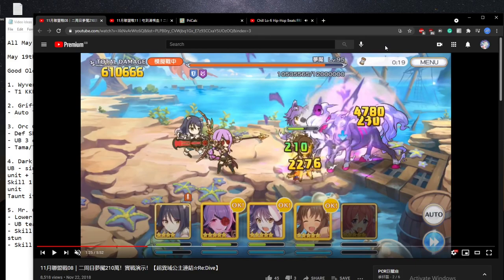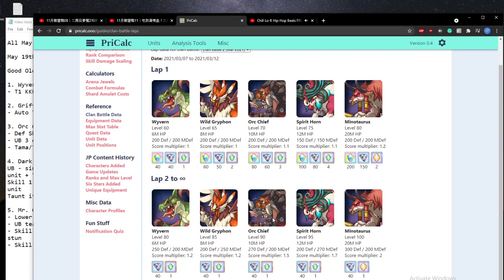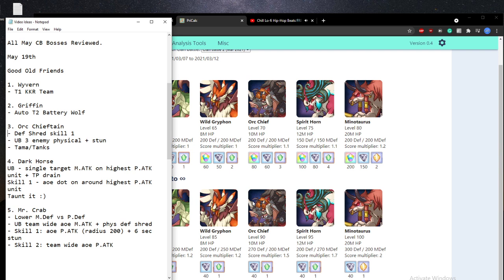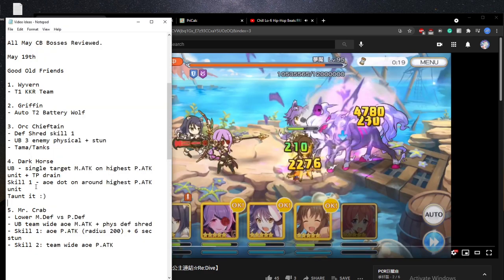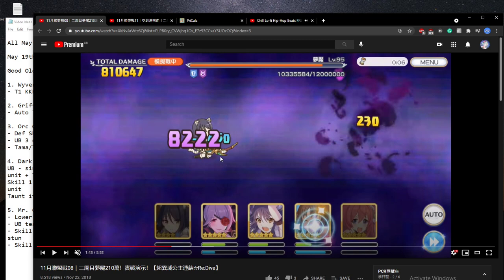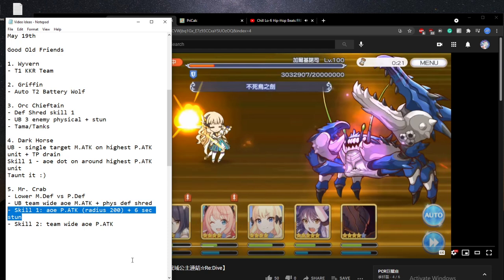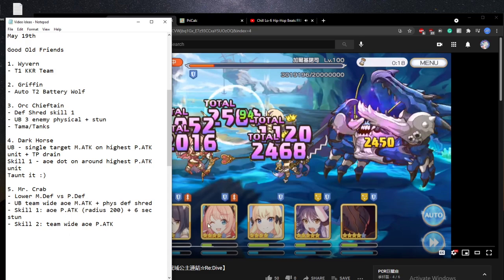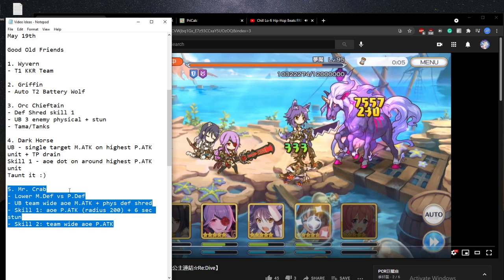[Princess Connect] May Clan Battle Guide: Mr. Crab is here!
Active Princess Connect player. Lead for Scarlet. Ex-CN server veteran. Sharing my knowledge for princess connect global launch.